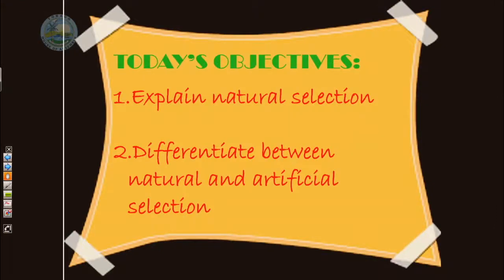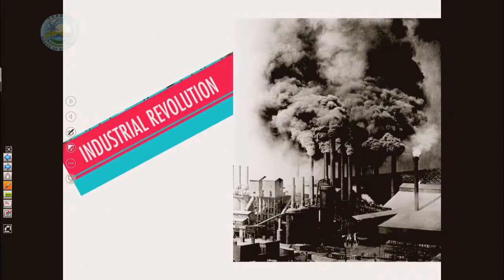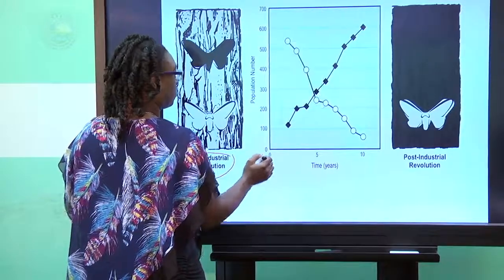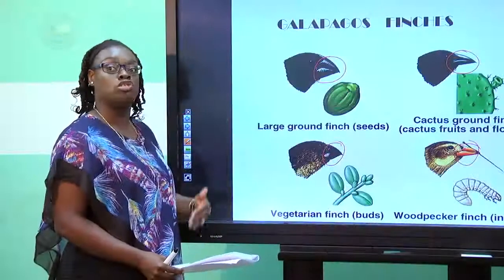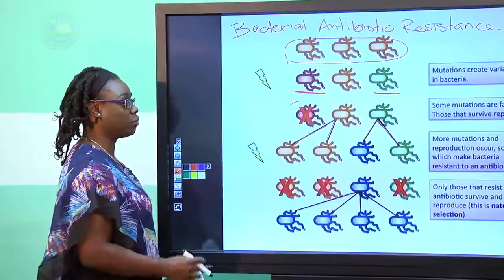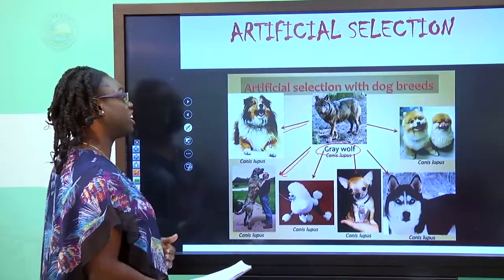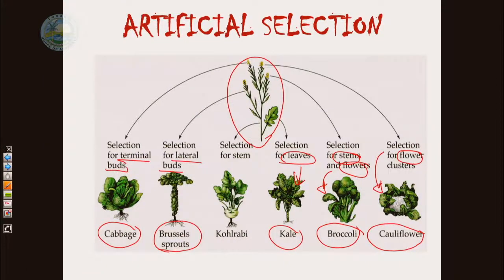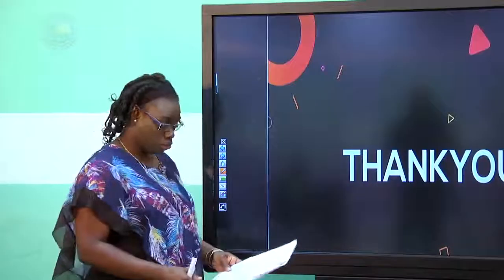Lenetta Cowie Clarke- Biology Natural Selection